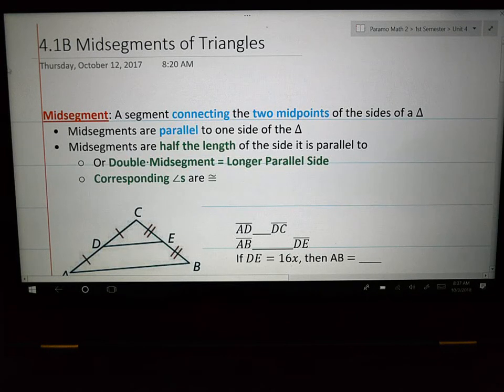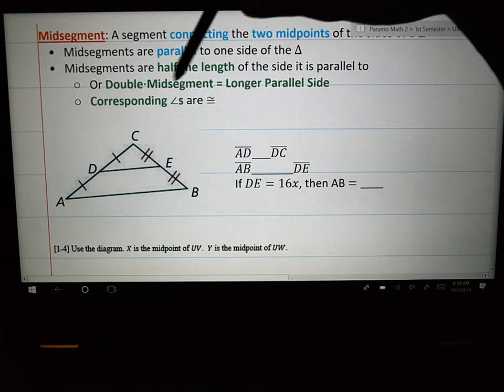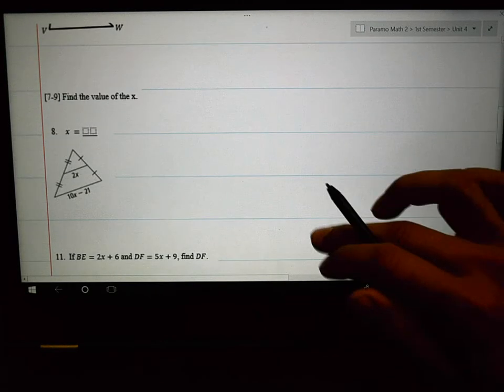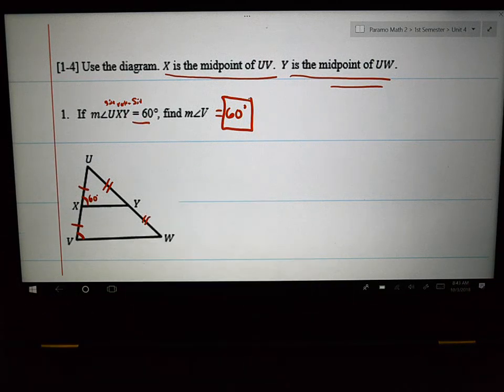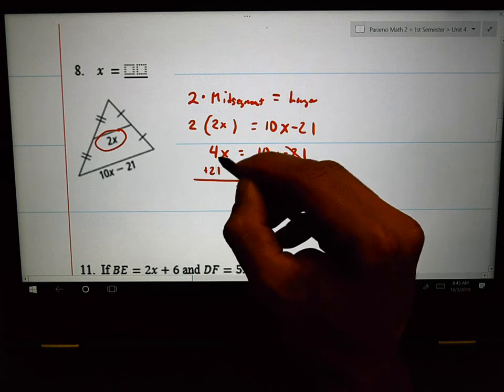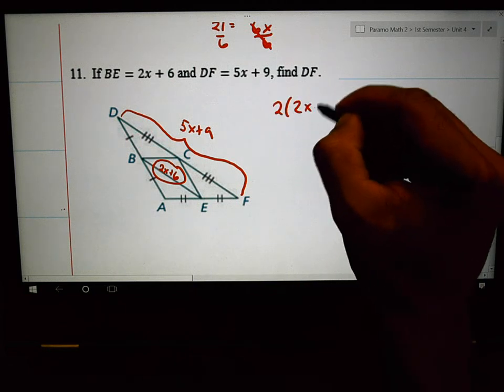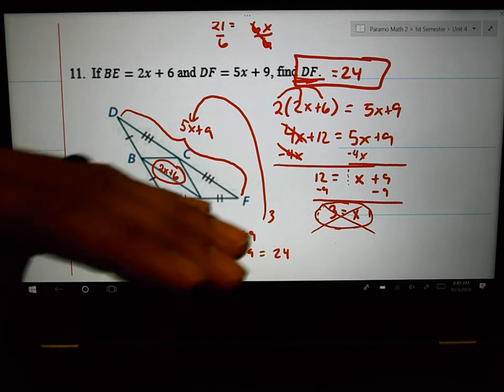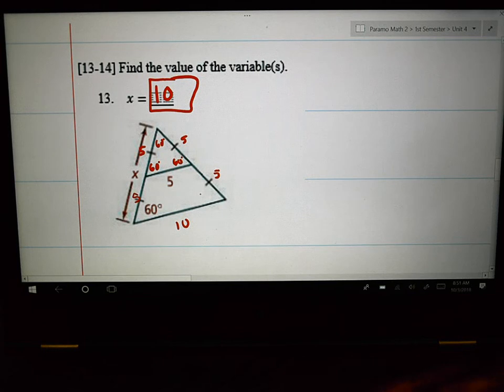4 1b Midsegments of Triangles